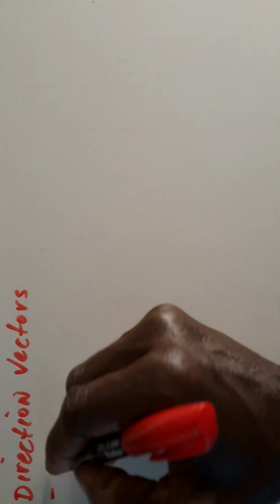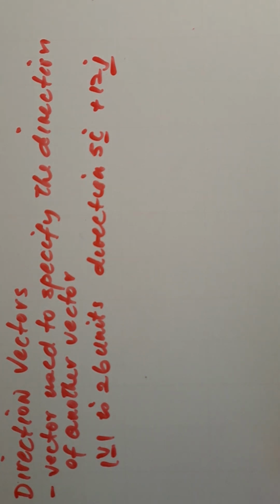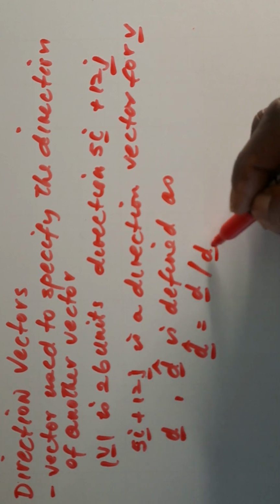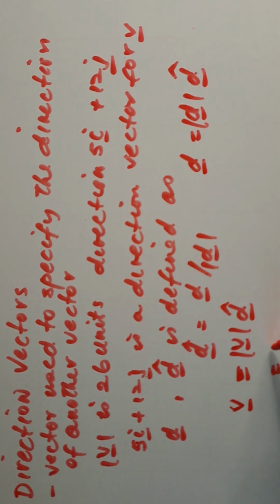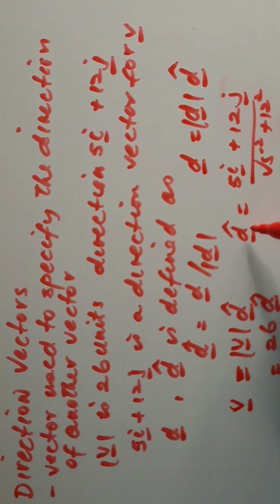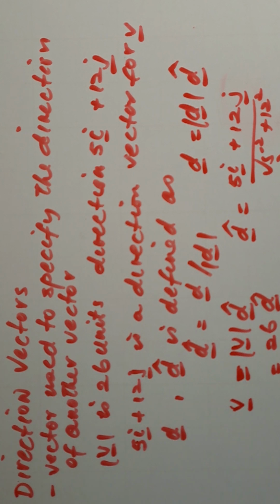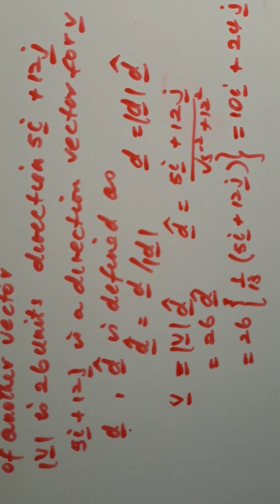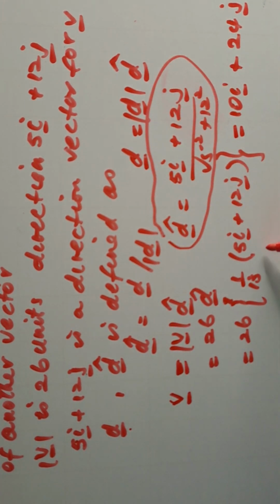13 August 2023